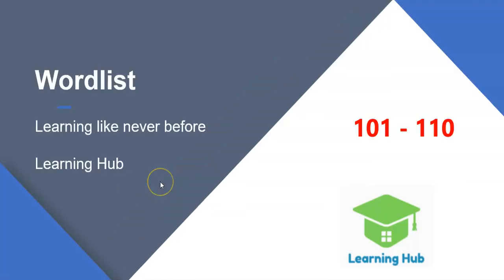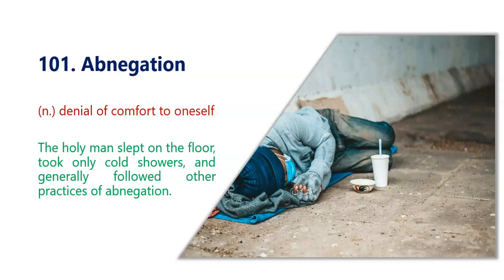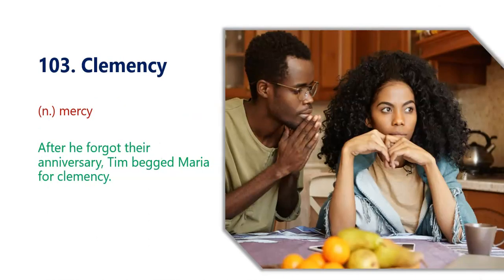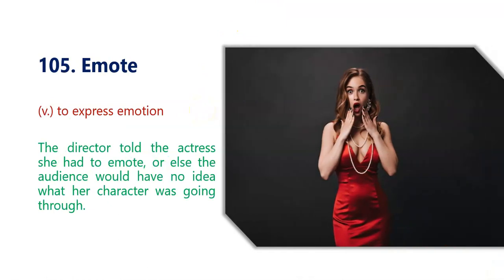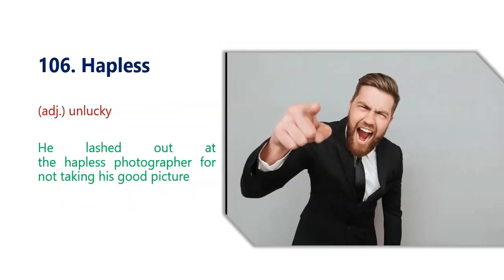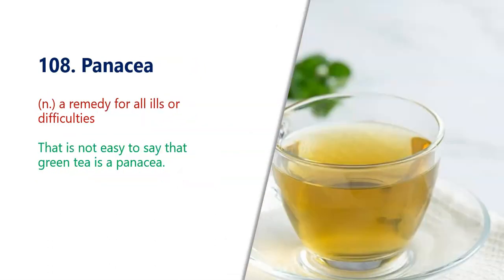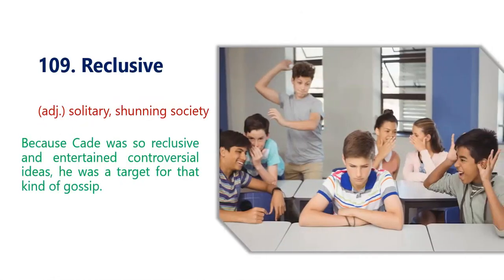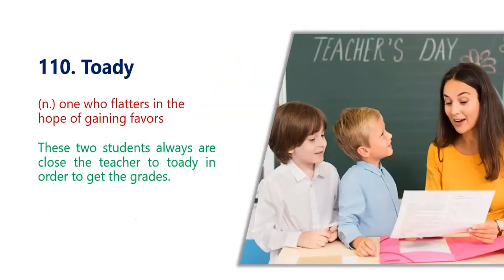Wordlist 11, English to English Vocabulary with Pictures, GMAT, GRE, TOEFL, IELTS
Learning Hub brings an ever new way of learning english in which the retention is maximum. In this Introductory Video, we will see that there is a huge difference between text based information compared to visual based information.  We are going with 500 words in picabulary form in phase 1 and then 300 words in phase 2. This is aimed for: 1. Students aiming for GRE, GMAT, TOEFL, IELTS SAT etc. 2. Professionals doing job or business for effective communication. 3. Housewives and Mothers inspiration for their children. 4. Teachers and Professors for their enhanced communication.  5. Children and General Public seeking to improve their speaking skills with new words.  Communication Facts: 1. The average attention span is only 2 to 2.8 seconds 2. Visual information gets 94% more attention than text based information 3. 90% of information sent to brain is visual 4. 93% of all human communication is visual 5. Human brain processes visual information 60,000x faster than text 6. People remember 10% of what they hear, 20% of what they read and 80% of what they see and do  Learn new words and improve your vocabulary so that you will be able to communicate well in English.

Note: The pictures use in the video are taken from paid sources.

Word List 11
abnegation
archaic
clemency
deface
emote
hapless
juxtaposition
panacea
reclusive
toady